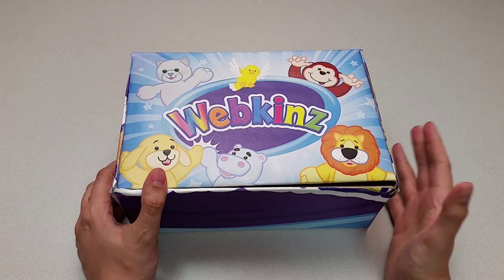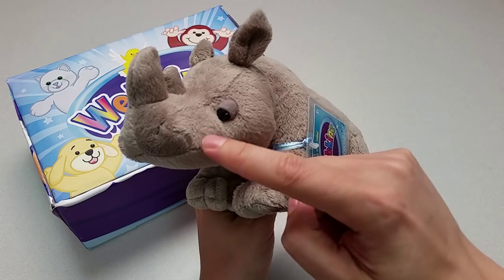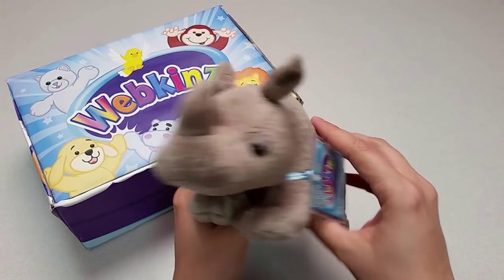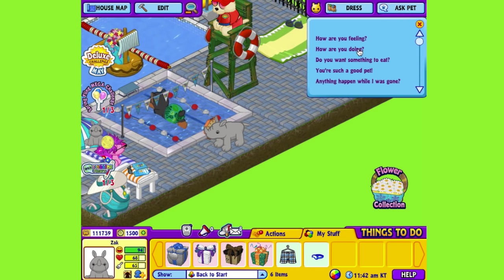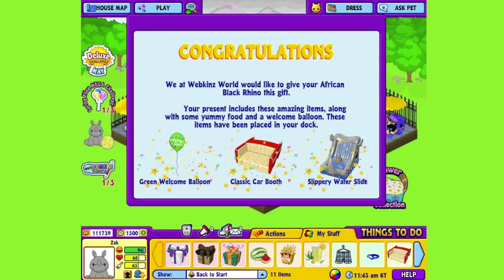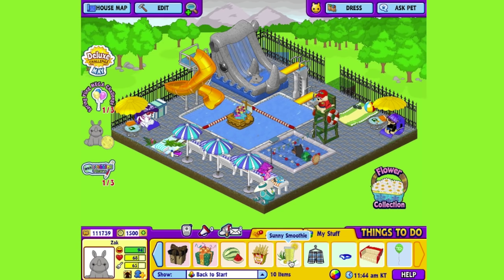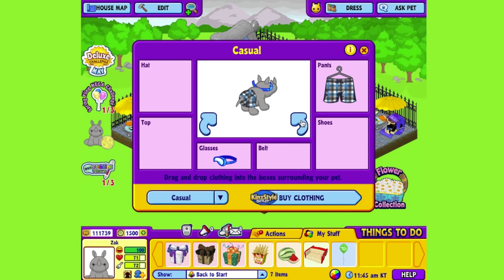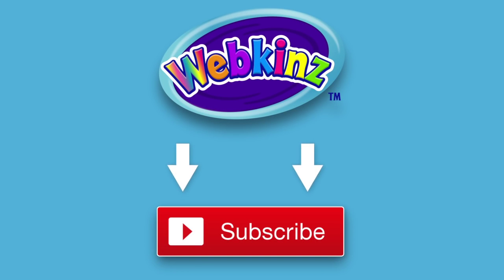Webkinz African Black Rhino Plush Unboxing - NEW pet June 2015!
Get a close-up look at the NEW Webkinz African Black Rhino, available now and coming later in the month to our store on Amazon.